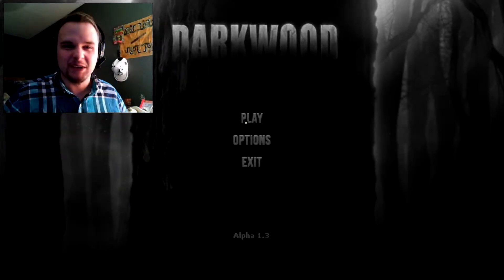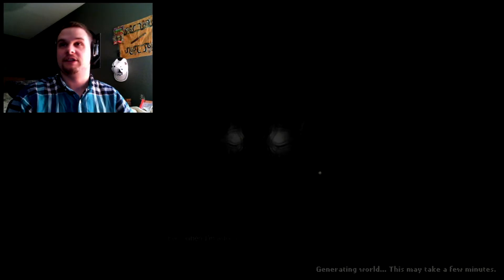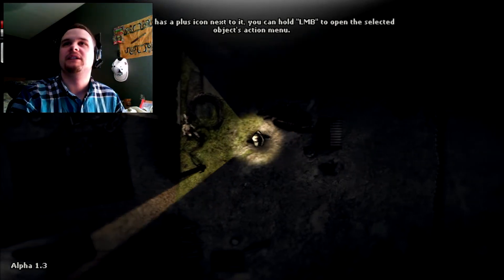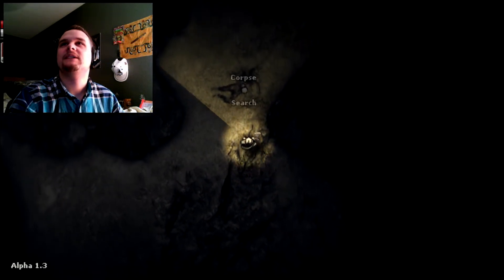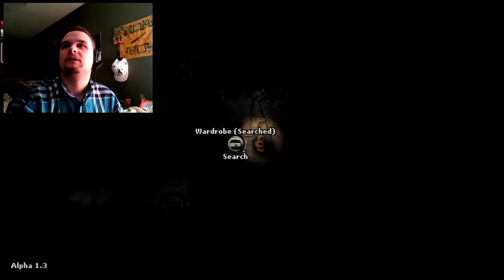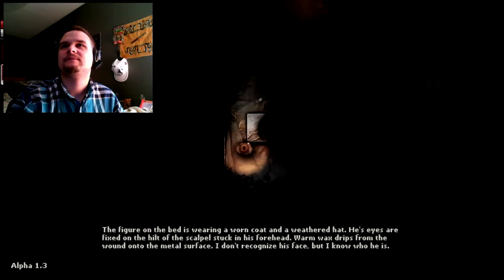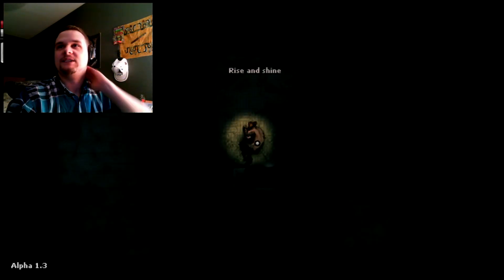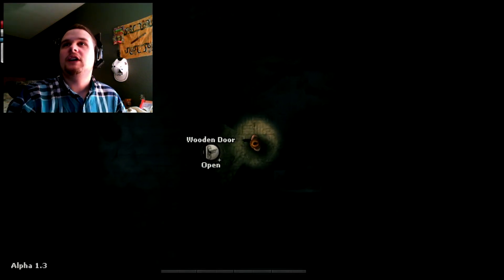Darkwood Part 1: What in the Royal !@#$?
I start my journey through Darkwood. and what the hell did I get myself into?!

Darkwood is a top down, horror, survival game that pits you against the darkness in the generated world and sees if you have the stomach to survive. It is on Steam Early Access now!